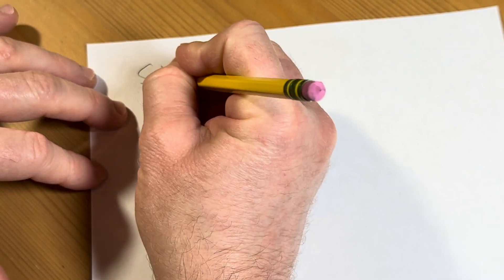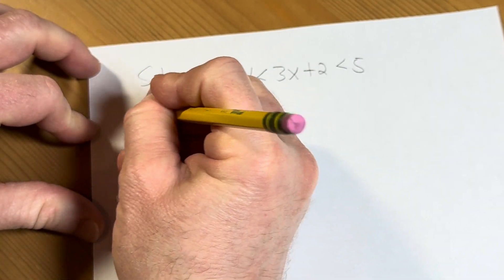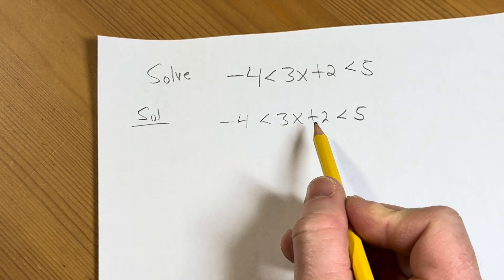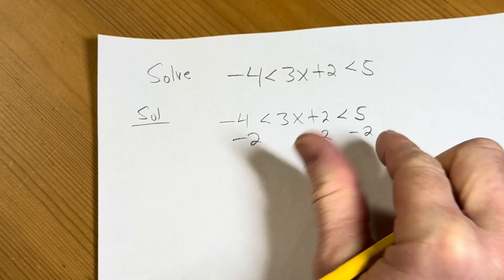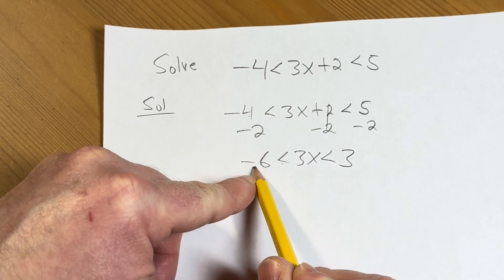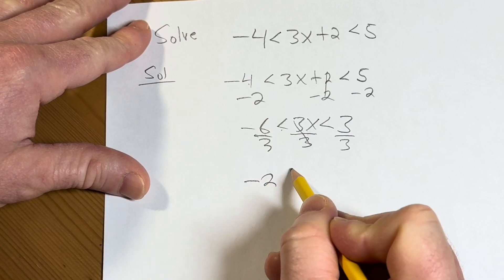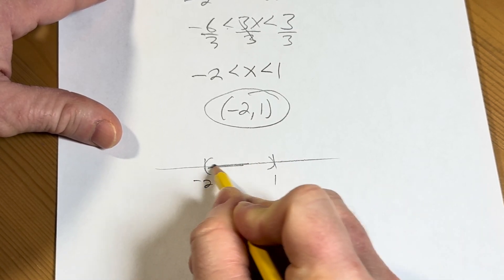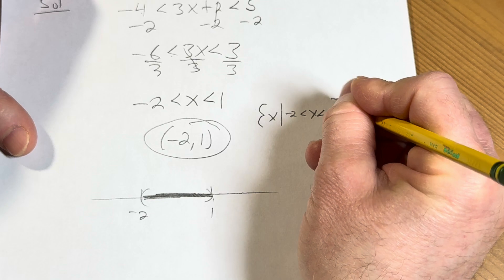Here's an Example of How to Find the Solution to a Compound Inequality